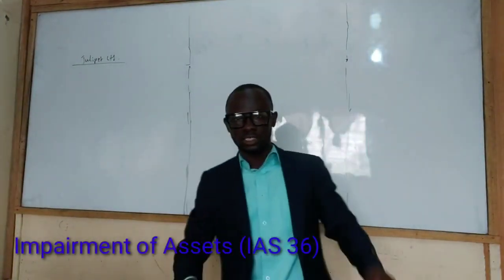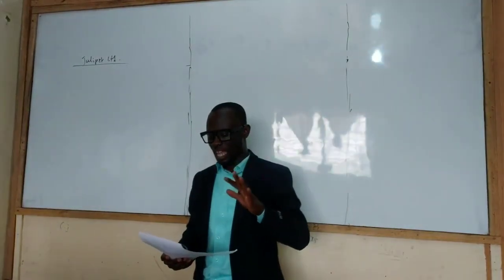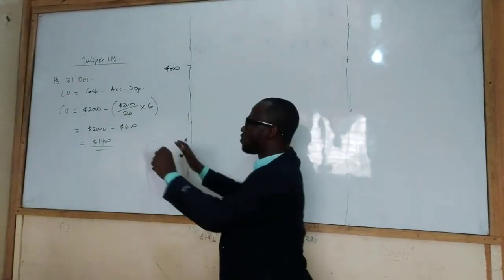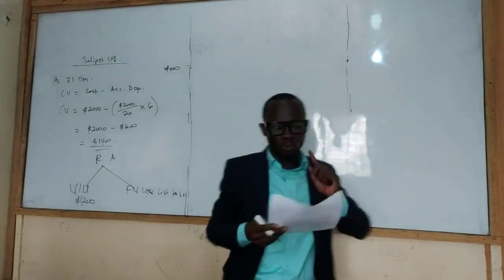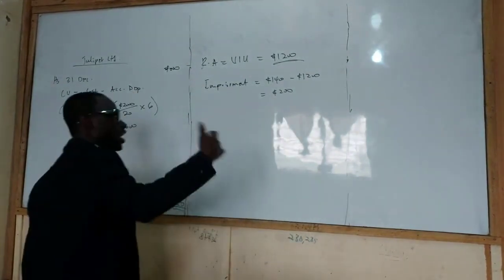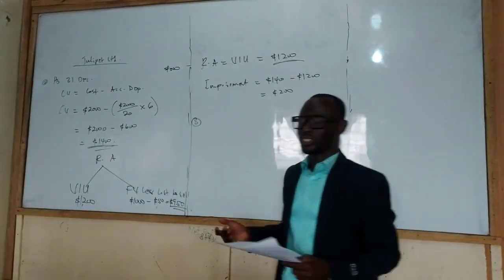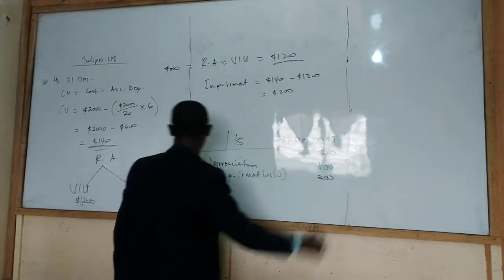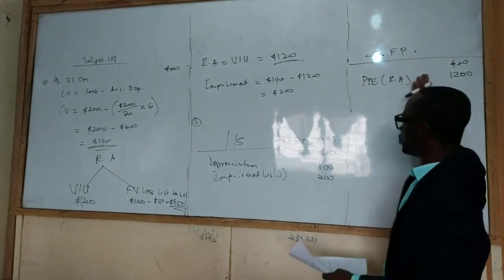Impairment of Assets (IAS 36) - Part 1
In this video, Impairment of Assets (IAS 36) - Part 1 , Nhyira Premium explains one of the fundamental accounting standards in Financial Reporting and Corporate Reporting.

Among other things, Nhyira Premium answered the following questions:

1. What is IAS 36?
2. What is IAS 38?
3. How is the recoverable amount calculated?
4. What is the Cash Generating Unit?
5. How do you calculate fixed asset impairment?
6. Which intangible assets can be recognized in the financial statements according to IAS 38?
7. Should Goodwill be recognized as an asset?
8. Should research and expenditure be capitalized or expensed?

This video is certainly for students preparing for the ACCA F7 and ACCA P2 examination as well as students of the Institute of Chartered Accountants Ghana (ICAG) studying Financial Reporting and Corporate Reporting.   CIMA F1 IAS 36 Impairment of Assets Free lectures for the CIMA F1 Financial Reporting and Taxation Exams CIMA Operational Level

Acca, ias, sbr, cfa, f7, Ifrs, Fr, financial, reporting, finance, balance sheet, income statement, accounting, property, ias 40, equipment, plant, property

My Channel